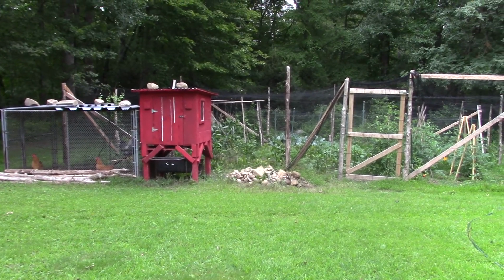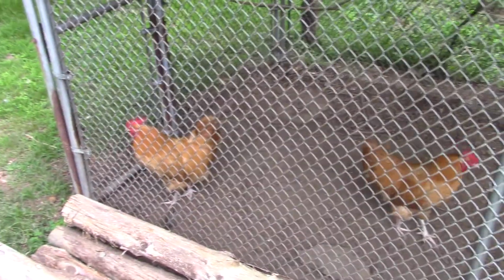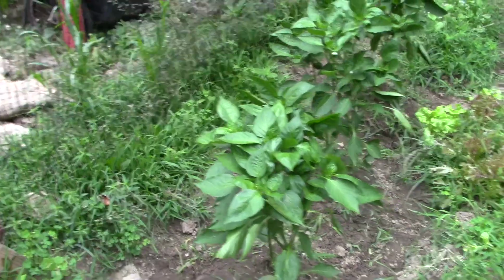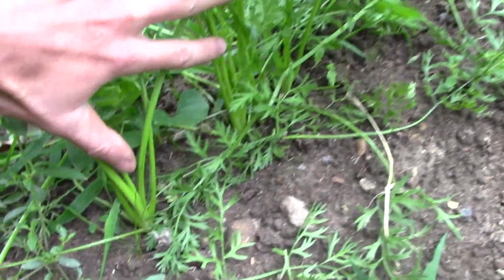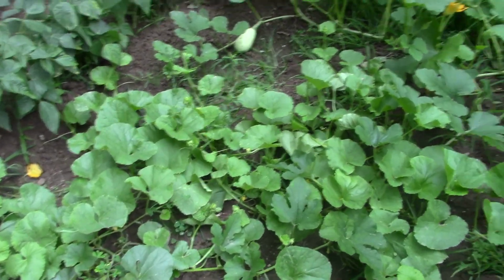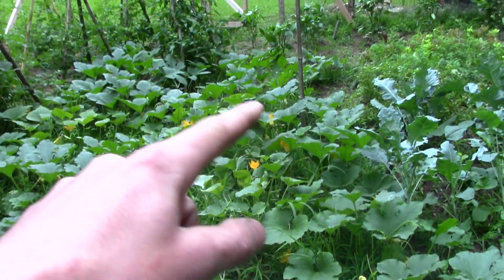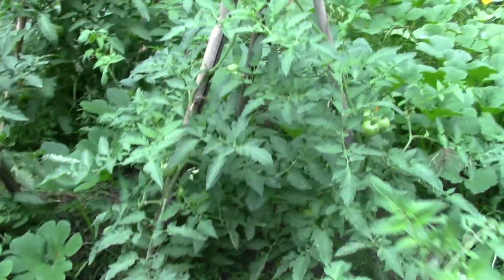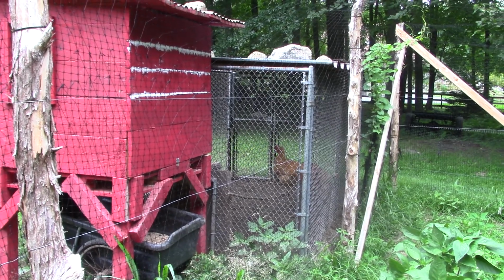Backyard To Table Cooking - Part 1 Intro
Here's the introduction to my plan for my next cooking video! We're gonna have a great dinner, and it will all come from my backyard.